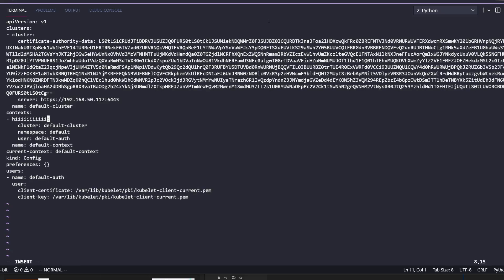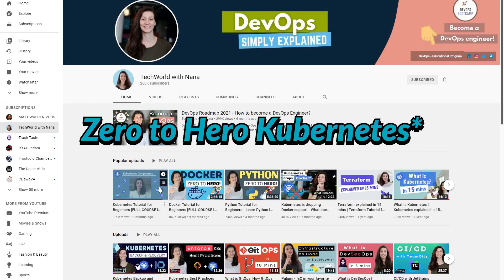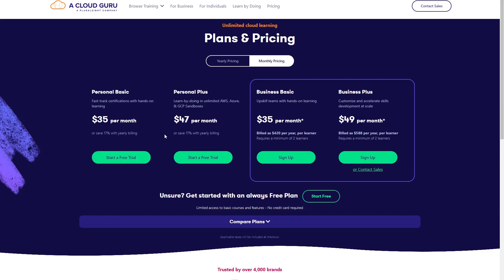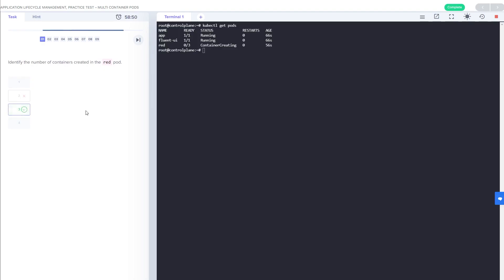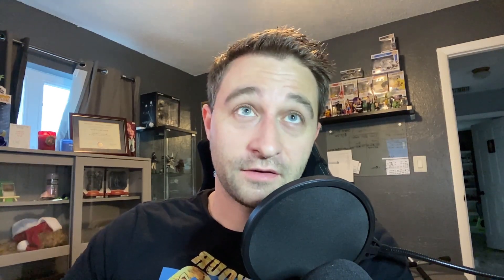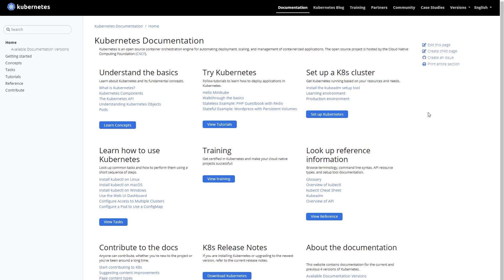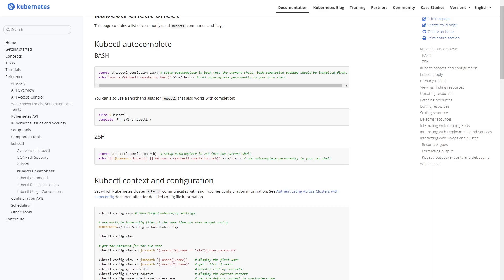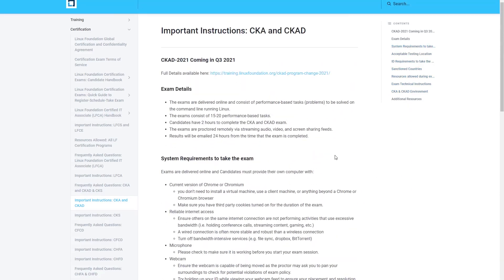How to Pass the Certified Kubernetes Administrator (CKA) Exam : How I Passed the CKA Exam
I recently passed the Certified Kuberentes Administrator ( CKA ) Exam. Here is how I prepared, the resources I used, and my experience during the exam.

Below are some links to the resources in the video.